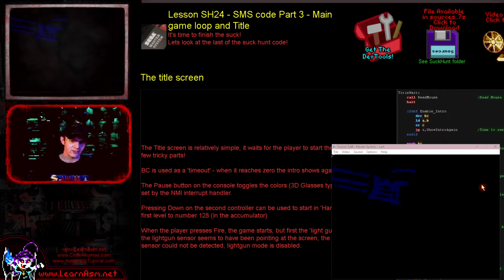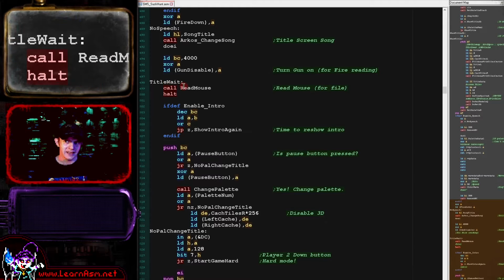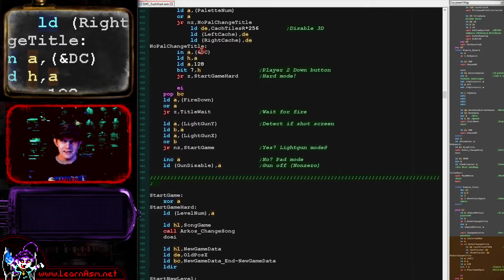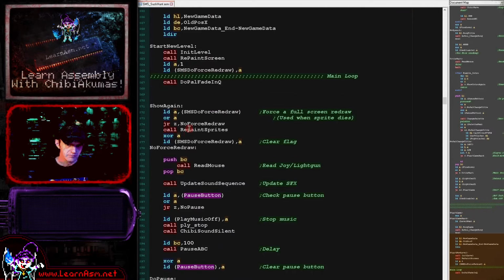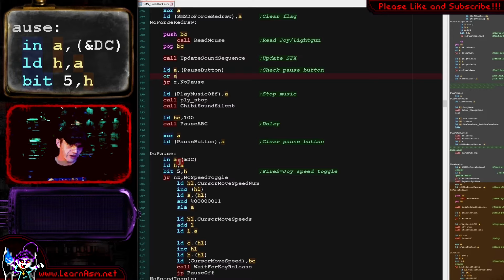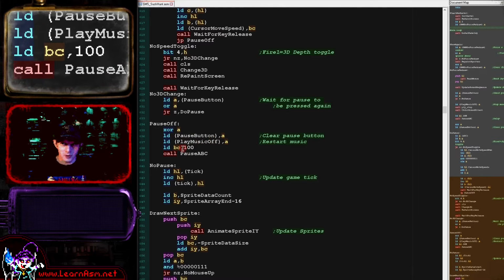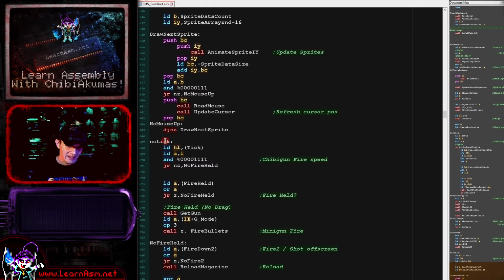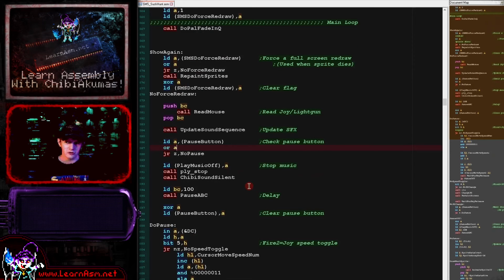Lesson SH24 - SMS code Part 3 - Main game loop and Title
It's time to finish the suck!  Lets look at the last of the suck hunt code!